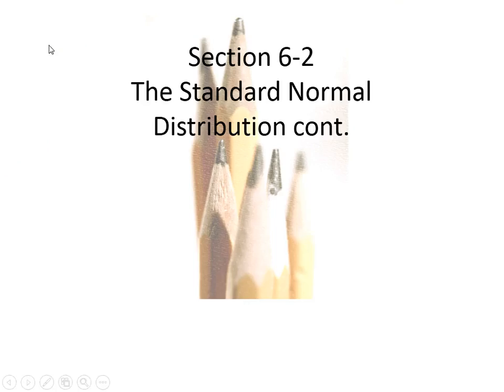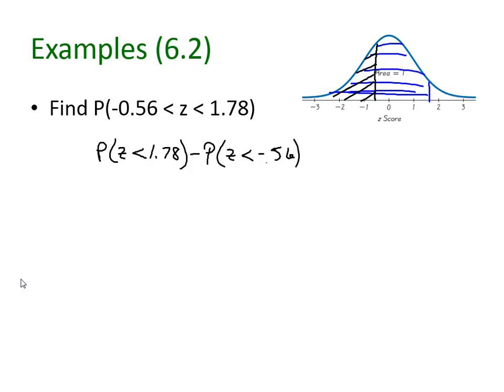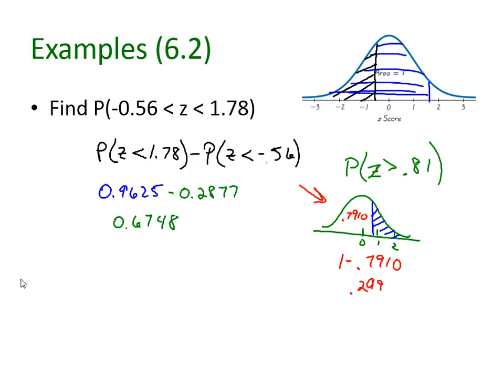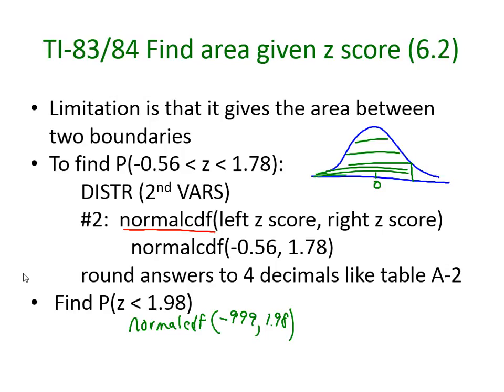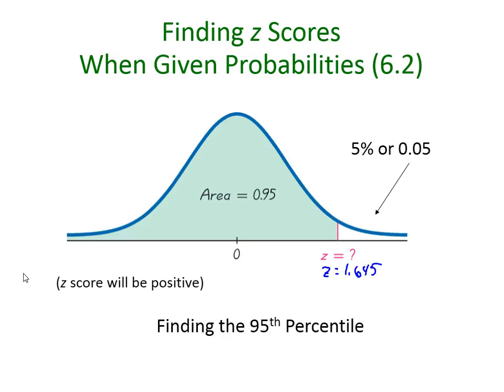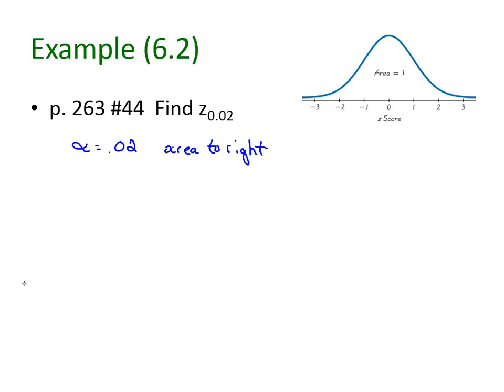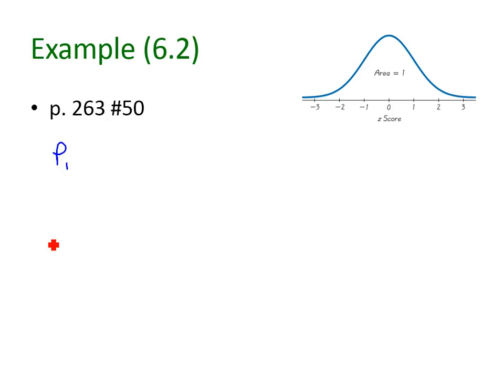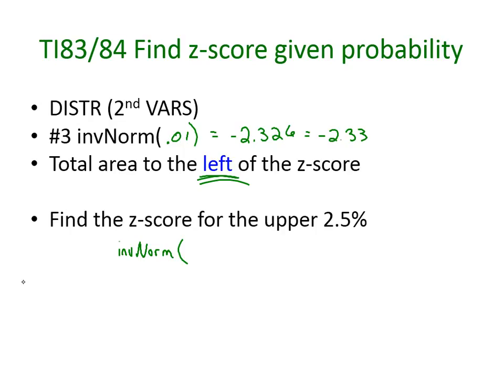Mon, Mar 02, 01 04 PM Set 6.2 cont